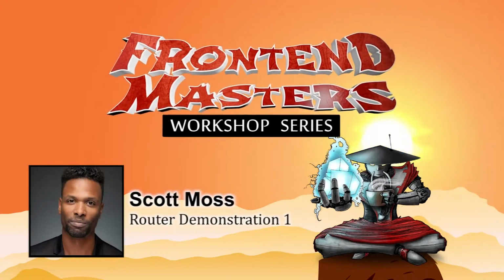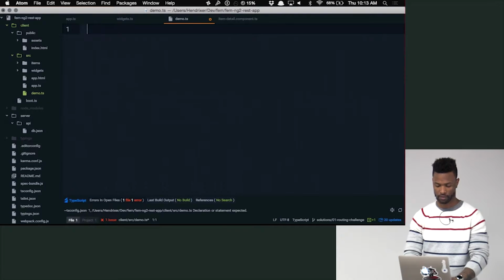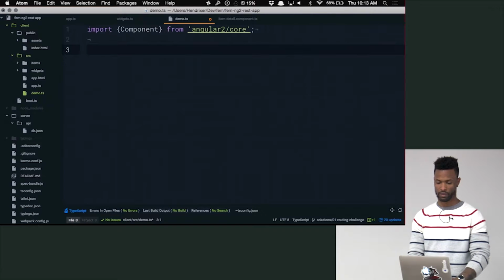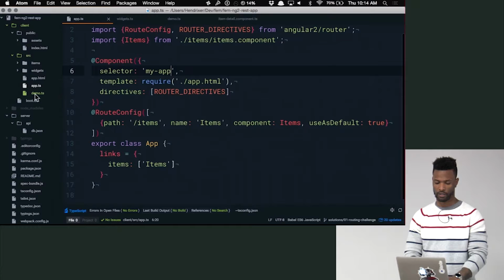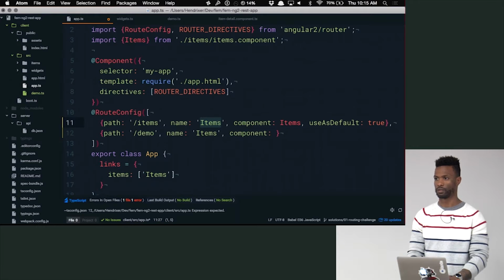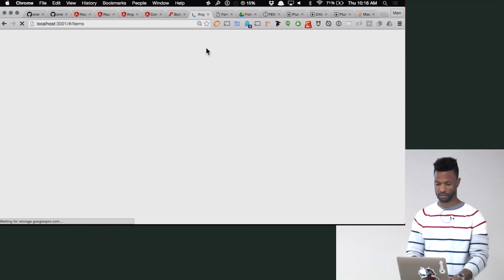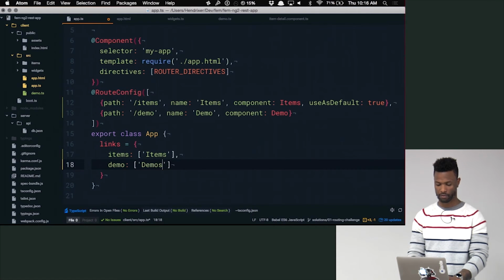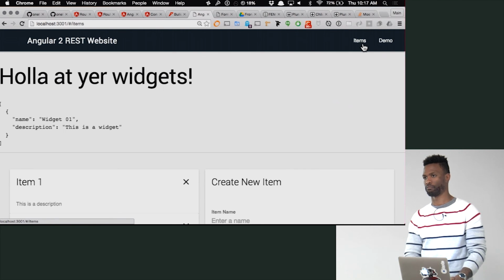Router Demonstration 1 - Building Web Applications in Angular 2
Scott begins live coding a component that uses routes. In the first code example, he creates two basic routes in the App class. These routes access the Items component and the Demo component.